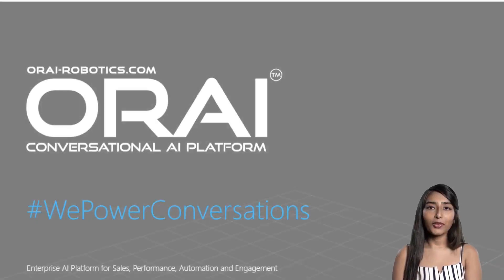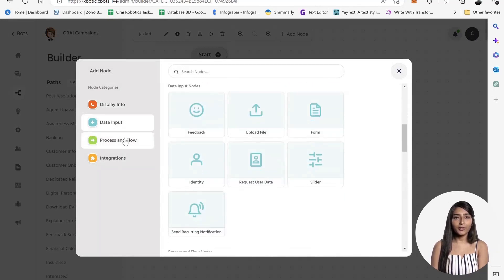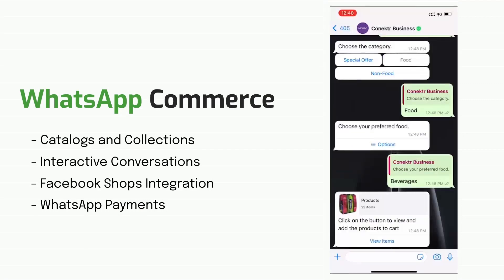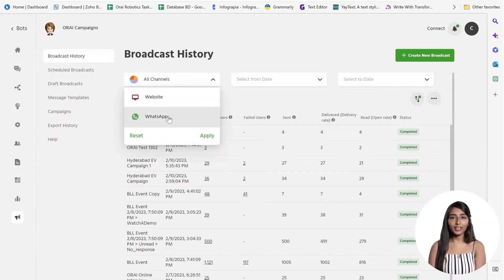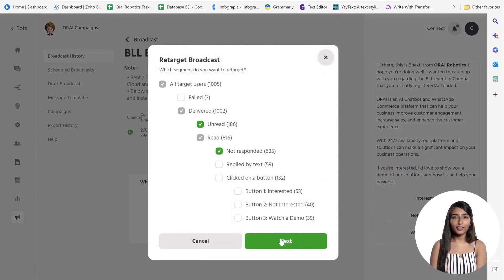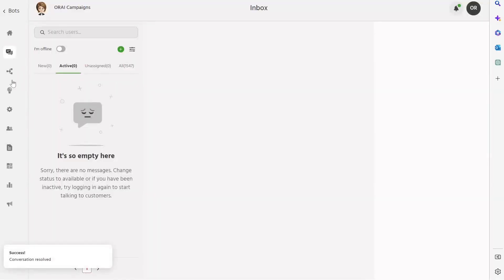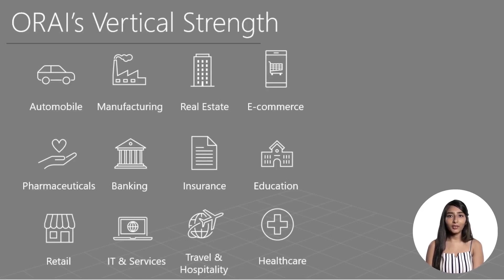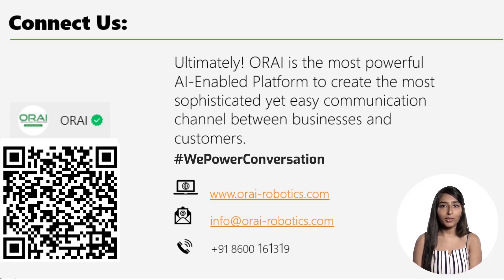ORAI WhatsApp Commerce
ORAI robotic, a revolutionary platform that leverages the power of conversational AI & WhatsApp commerce to provide enhanced customer experience and increase your sales by upto 25%